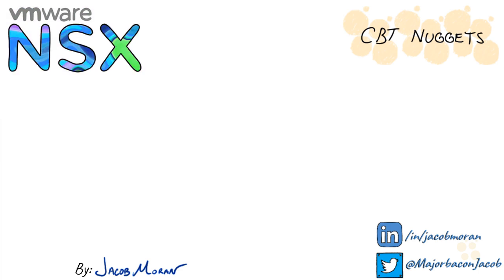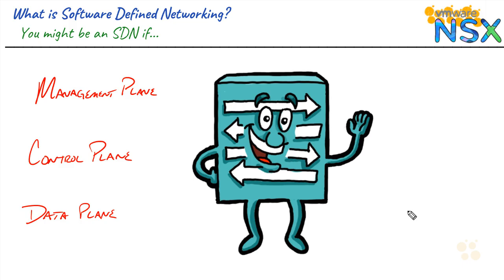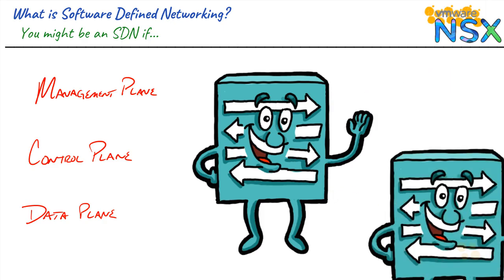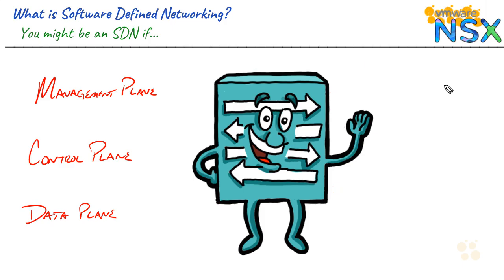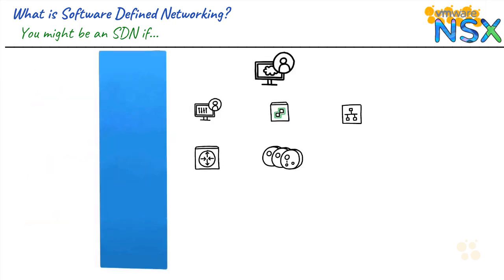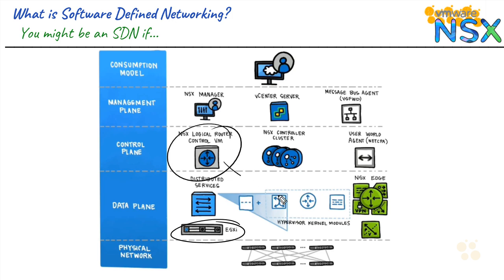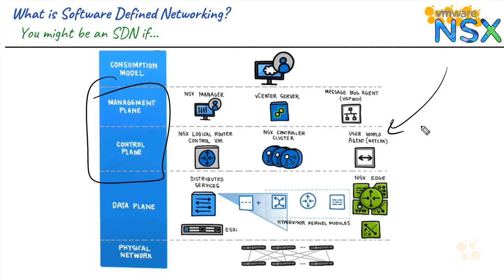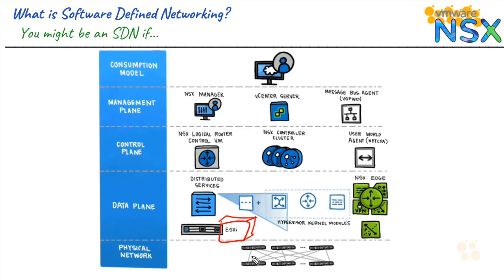02 Software Defined Networking in NSX